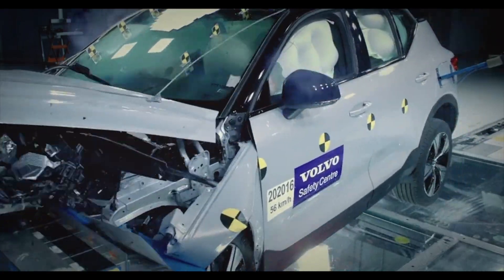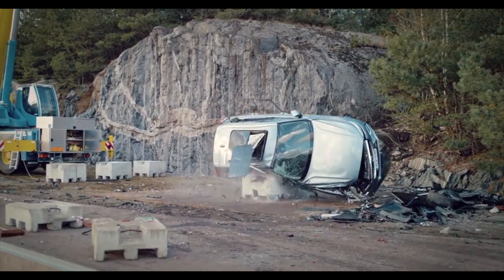Volvo Cars did the most extreme crash test.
Watch how Volvo Cars drops new cars from 30 metres to help rescue
services save lives.

It is the most extreme crash test ever executed by Volvo Cars, and a crucial one. Extrication specialists often use cars crashed at the Volvo Cars Safety Centre to hone their life-saving skills.

To allow rescue services to prepare for any possible crash scenario and to simulate the forces that erupt in the most extreme crashes, beyond what can be simulated with ordinary crash testing, Volvo Cars recently took equally extreme measures. For the first time, it dropped several new Volvos multiple times from a crane, from a height of 30 metres.

This approach helped create enough damage to adequately simulate the damage found in the most extreme crash scenarios: think of single-car accidents at very high speed, accidents whereby a car hits a truck at high speed, or accidents whereby a car takes a severe hit from the side.

In such situations, people inside the car are likely to be in a critical condition. Therefore the priority is to get people out of the car and to a hospital as quickly as possible, using hydraulic rescue tools known in the industry as ‘jaws of life’. Extrication specialists often talk about the golden hour: they need to release and get a patient to the hospital within one hour after the accident has happened.

This is a collaboration project between The Speeding Mole, Camera Head Photography, A&T Design Studio and Inked Droner